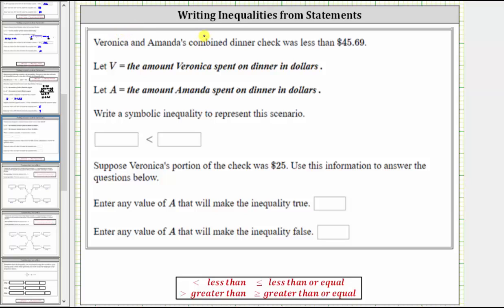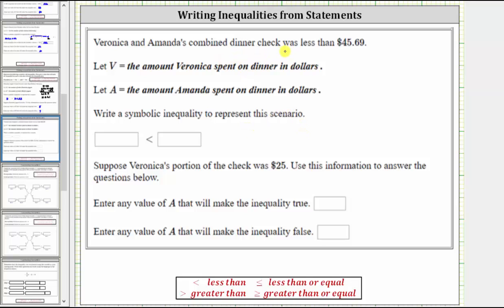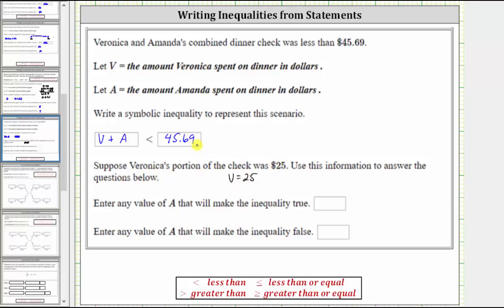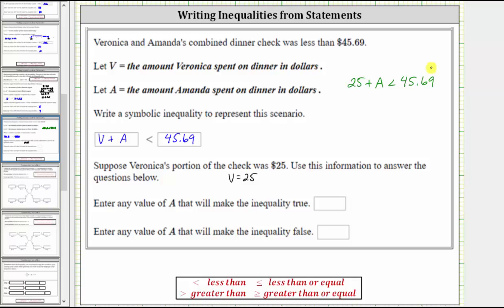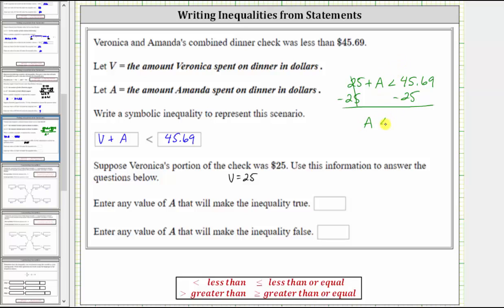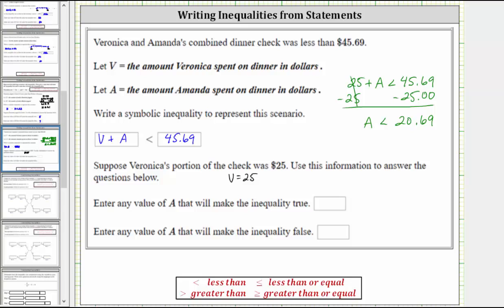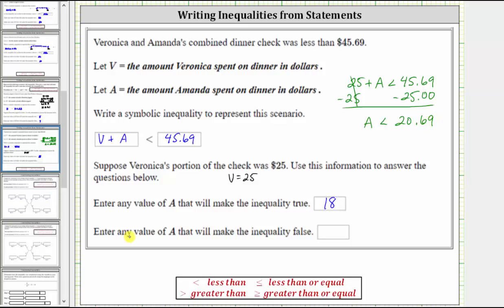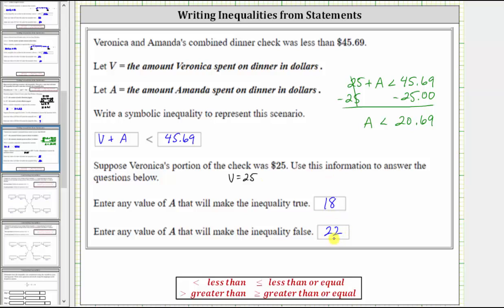App: Write and Solve an Inequality that Models a Situation (Meal Cost)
This video explains how to write and solve an inequality to describe a situation.  Then values that make the inequality true and false are determine.